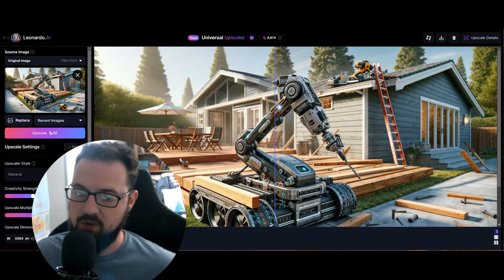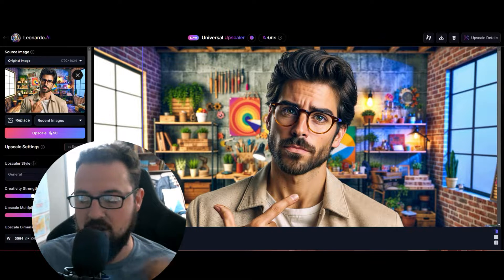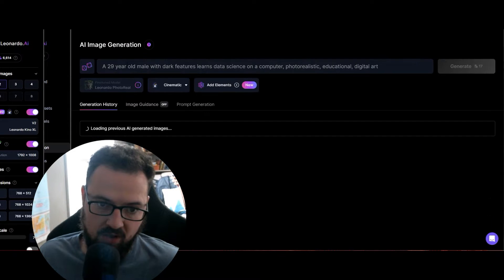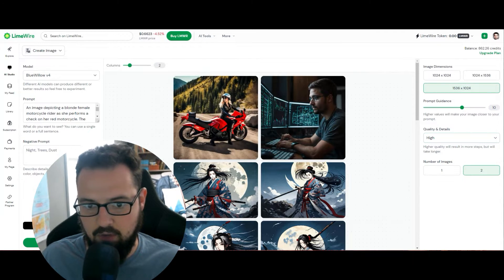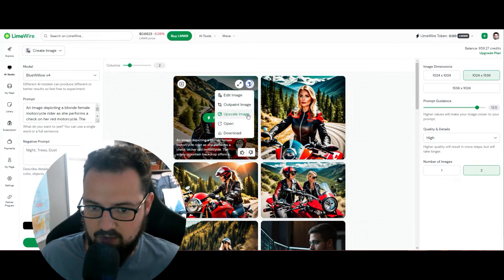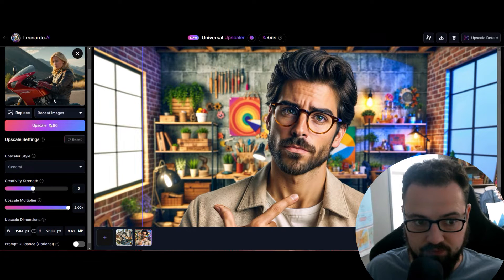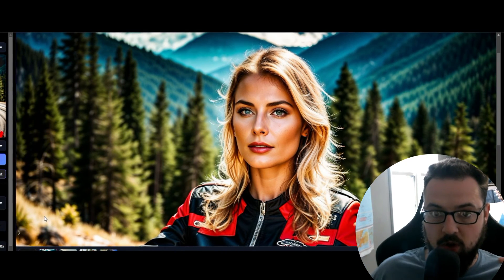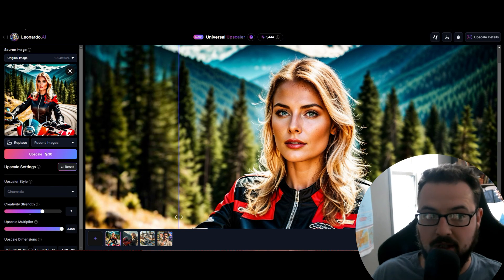How to Upscale Images for Free in Leonardo Ai [ Much Better Quality ]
Both Leonardo and LimeWire provide free tokens/trials for upscaling

Say goodbye to blurry and low-resolution photos as we introduce you to the magic of Leonardo Ai's upscaling capabilities. This tutorial is perfect for anyone looking to enhance their digital images without breaking the bank. From navigating the user-friendly interface of Leonardo Ai to applying the upscaling feature for stunning results, I've got you covered.

Using ChatGPT To Automate Professional Work Tasks | Jumpstart your Career by Leveraging AI